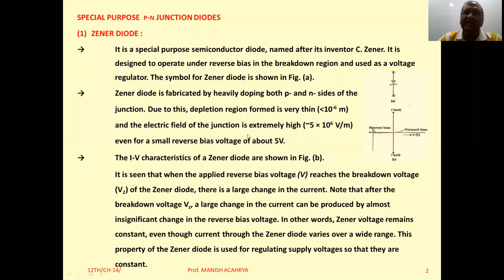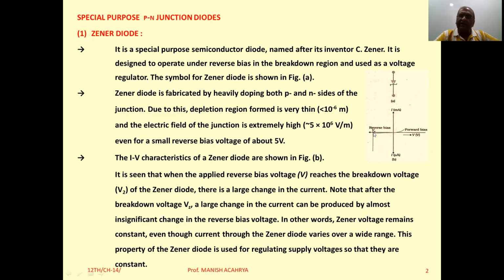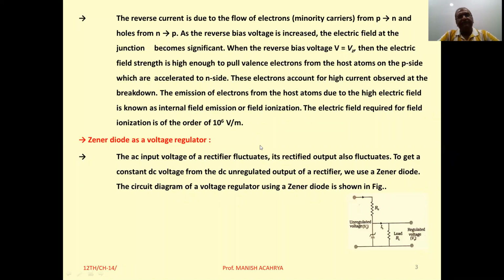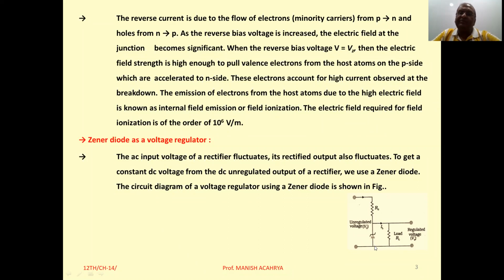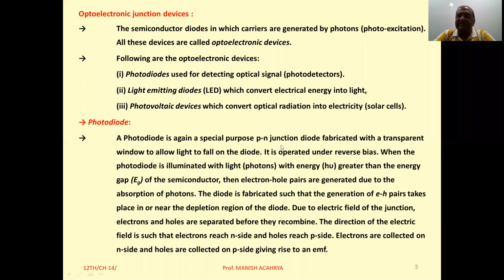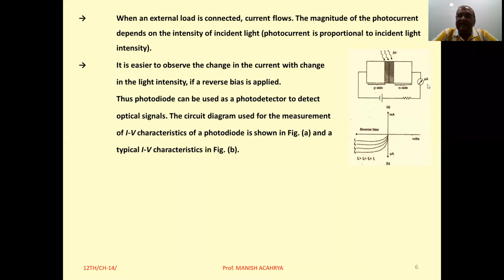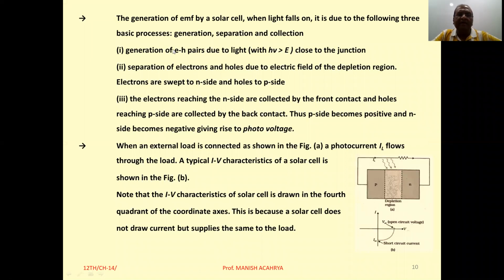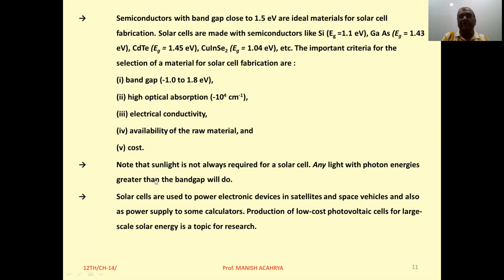12-CH-14-Lect-3-Zener diode, Zener diode as a voltage regulator, Photo-diode, LED, Solar cell,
Zener diode, Zener diode as a voltage regulator, optoelectronics devices, Photo-diode, Light emitting diode, Solar cell,
Semiconductor Electronics,